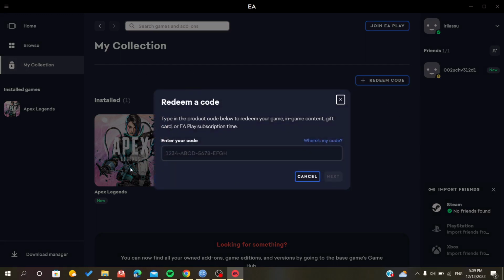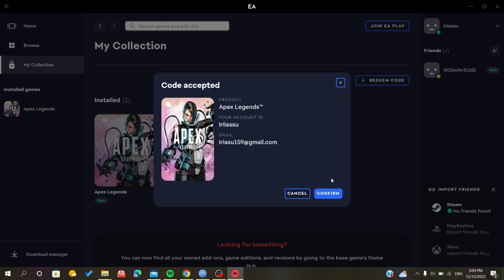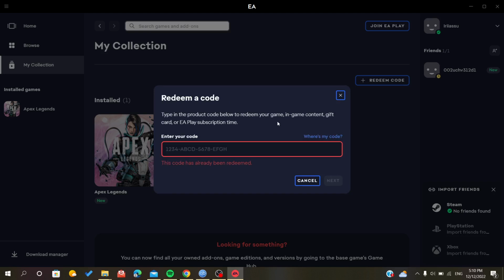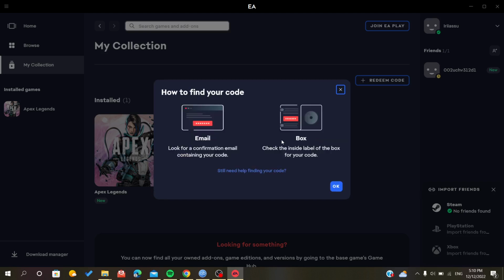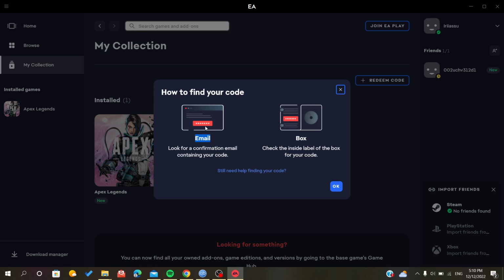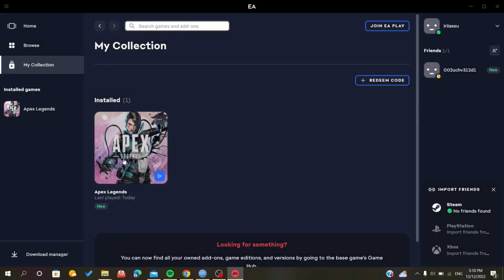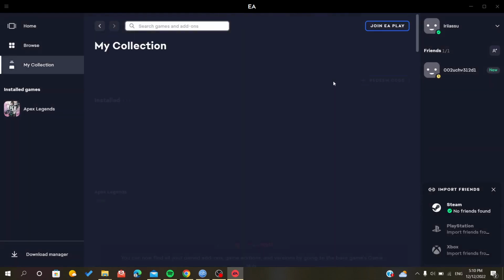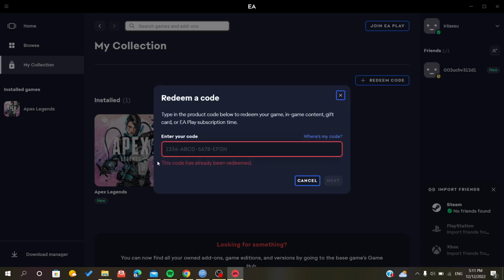How To Redeem Code Origin Tutorial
Today we talk about origin product code,redeem origin product code,origin game code,redeem code new origin